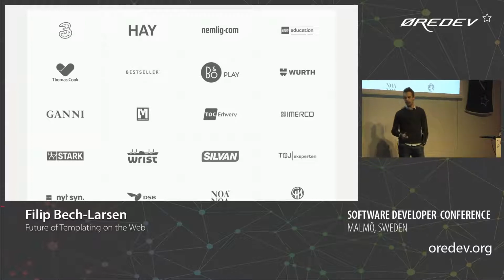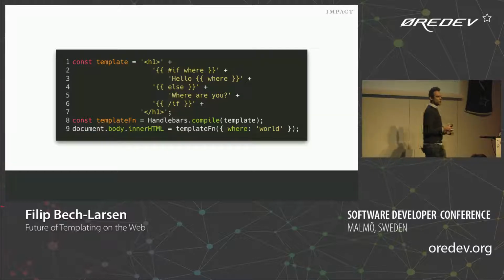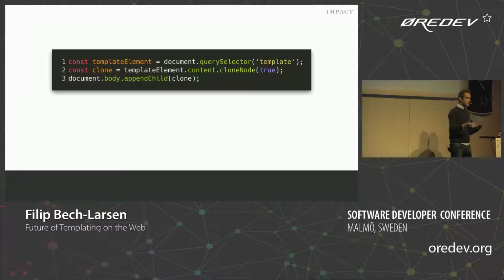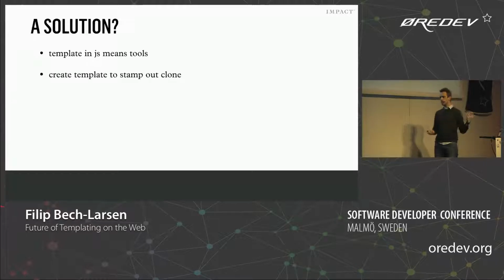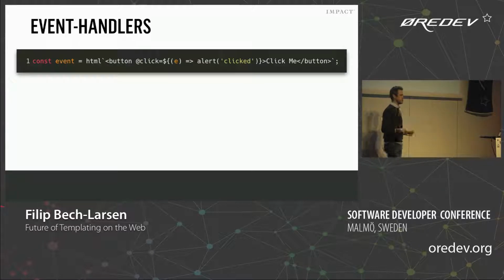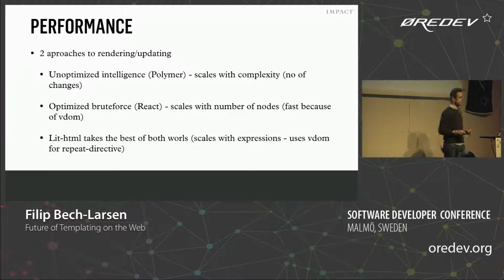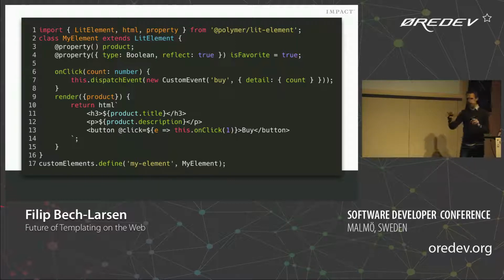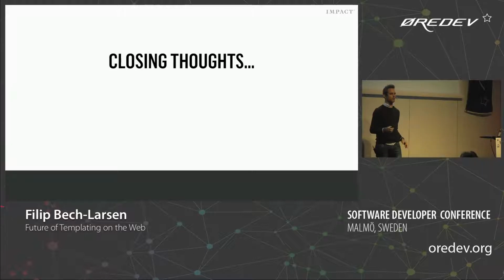Filip Bech Larsen - Future of Templating on the Web | Øredev 2018